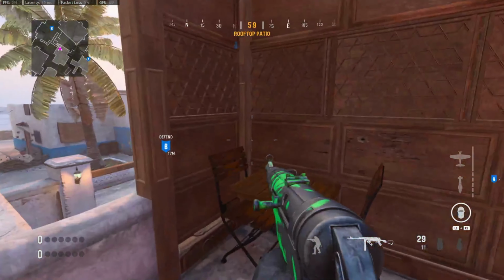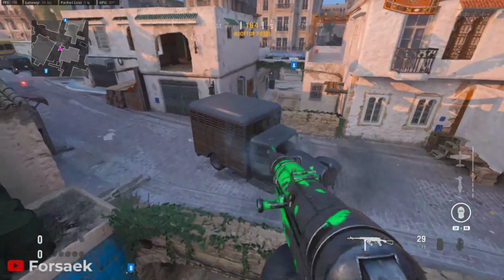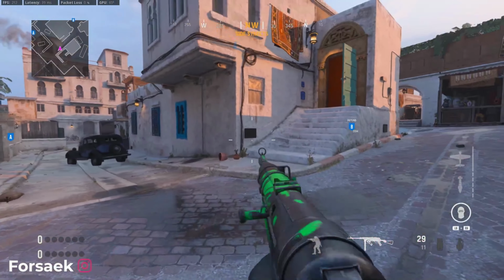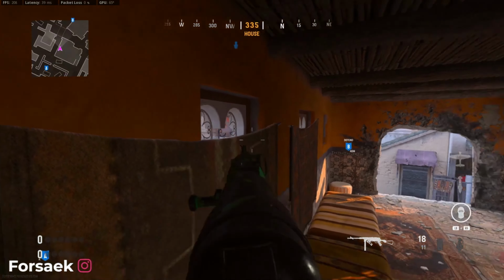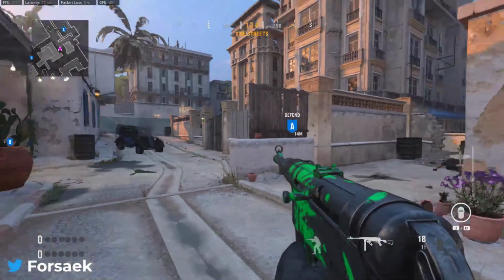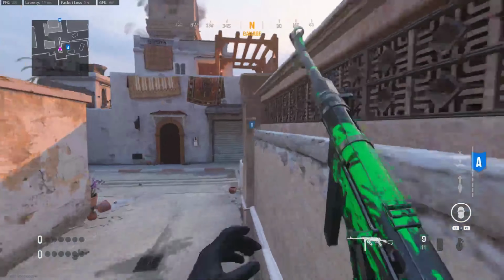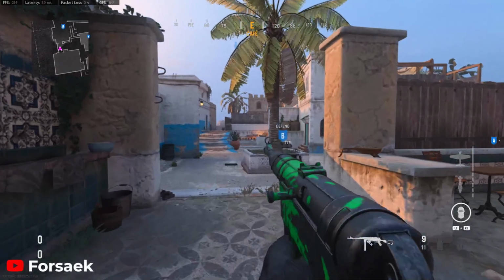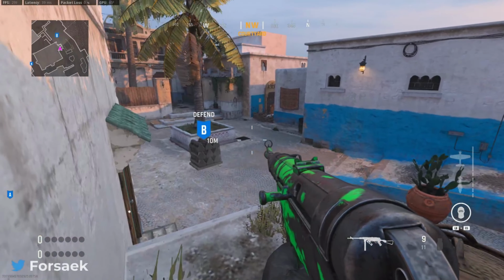Nerd Spots | Casablanca EP.1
NEW MAP ON COD VANGUARD!

There's a possibility this map ends up in the CDL rotation so I though I'd share some spots I found